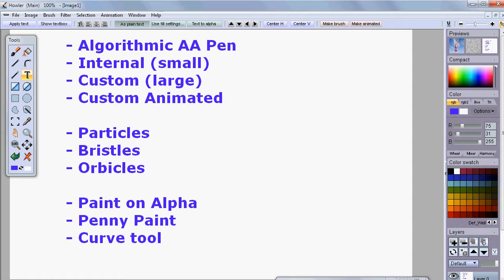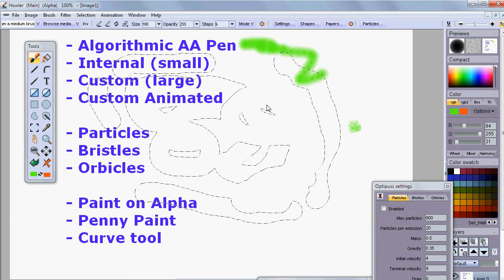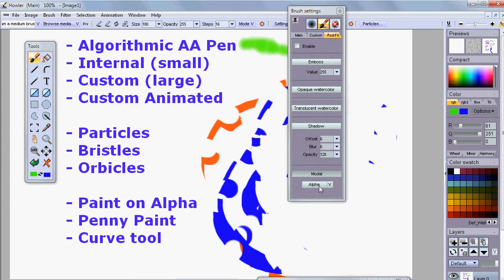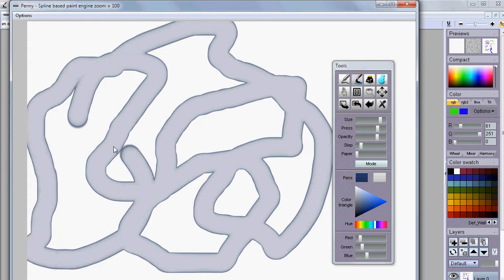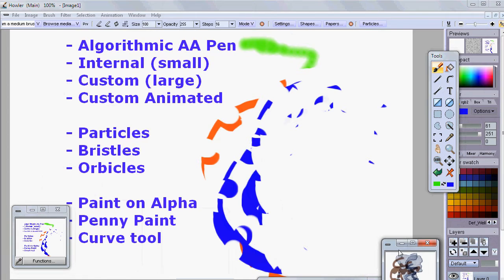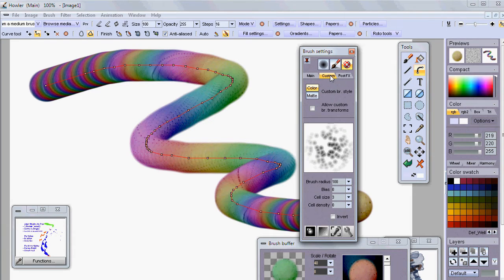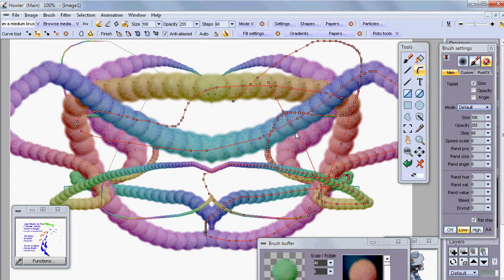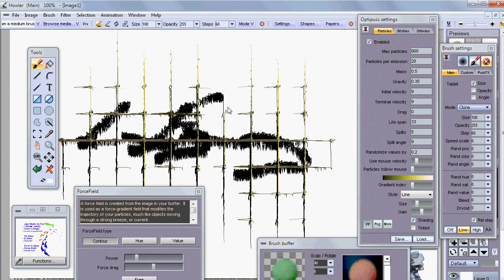Even more types of brushes in PD Pro - part 2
Project Dogwaffle offers various types of brushes. Some are image based, some carry animations, others are particle based. Others yet can combine it all. You can use the particle brushes to draw avi clips along each particle path. And there's more.

This part talks about Penny Paint, Particles with force fields, and the Curve tool's ability to simulate brush strokes from tablets with pressure size control